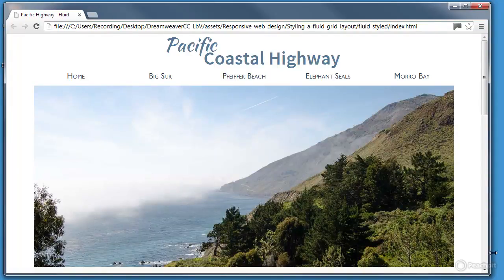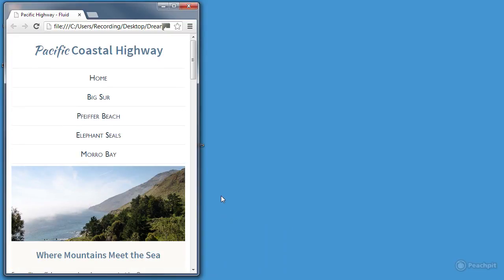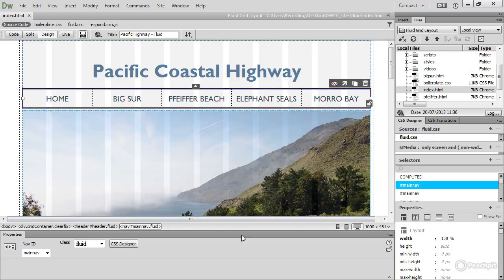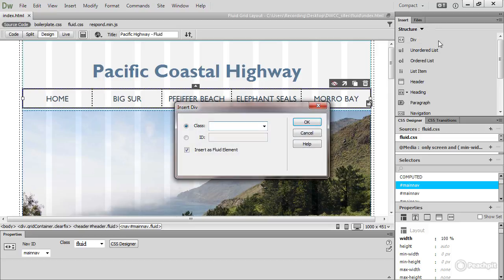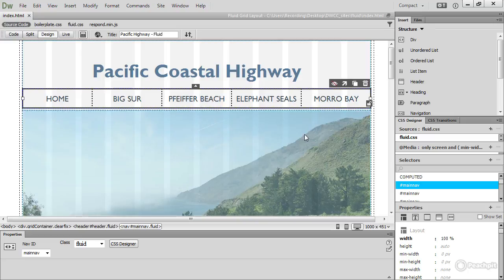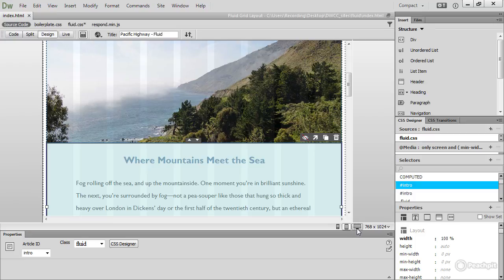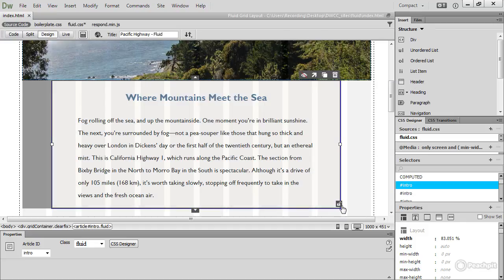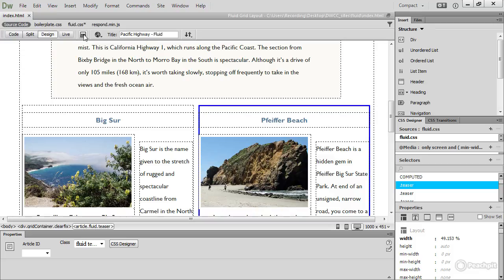095 Introducing Fluid Grid Layouts